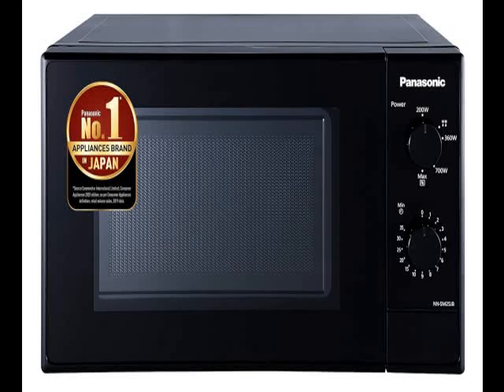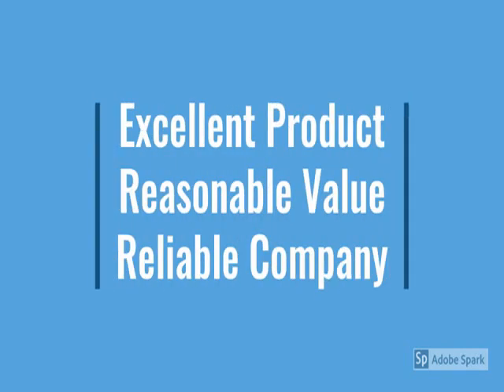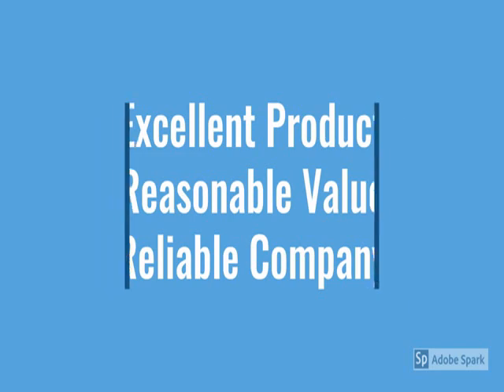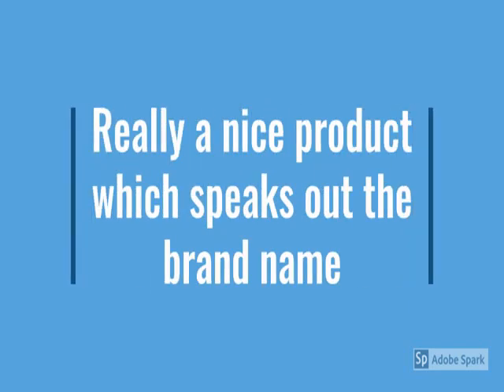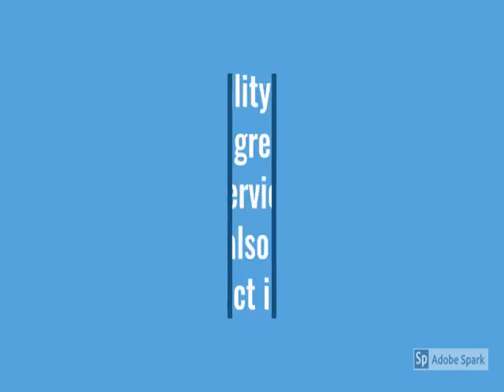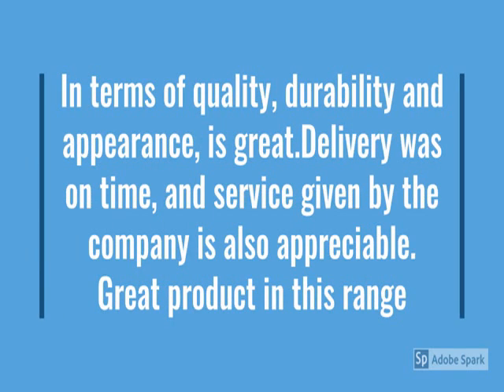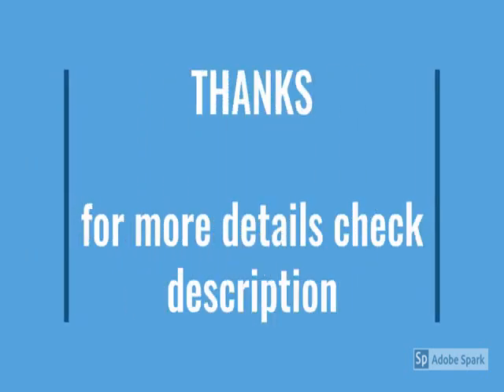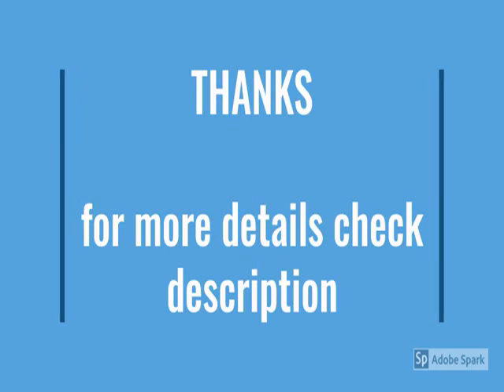Panasonic 20L Solo Microwave Oven (NN-SM25JBFDG